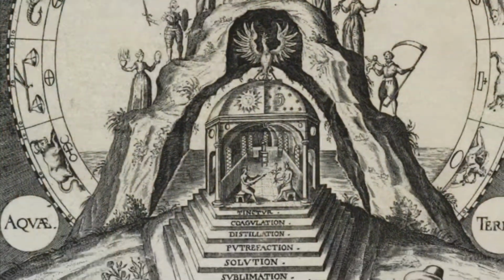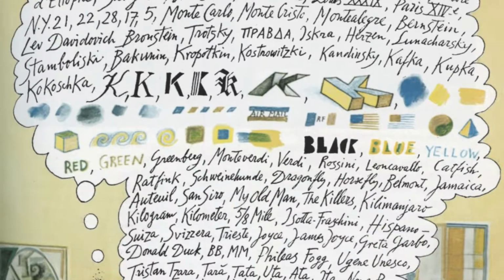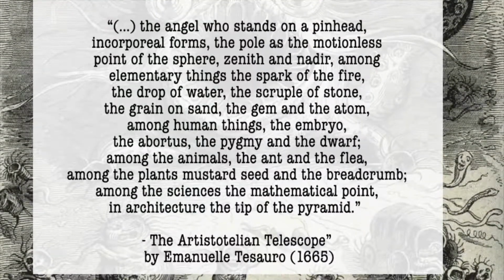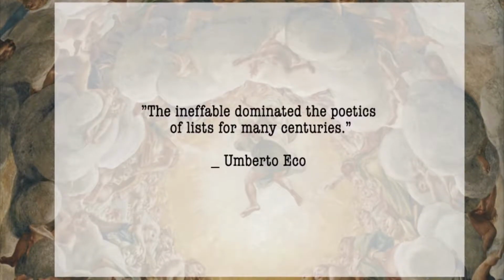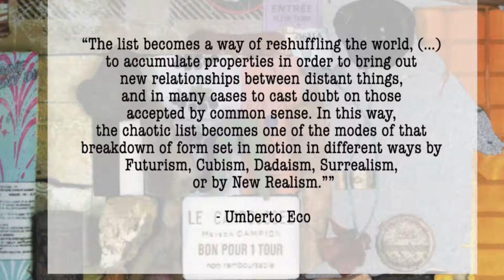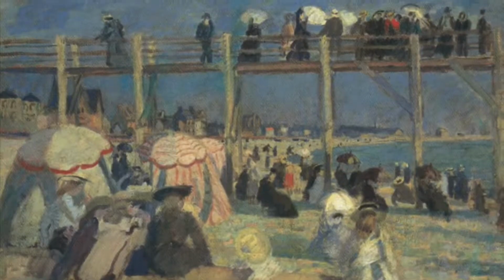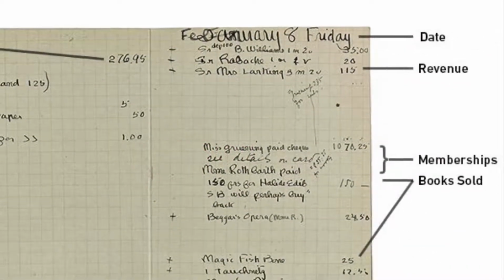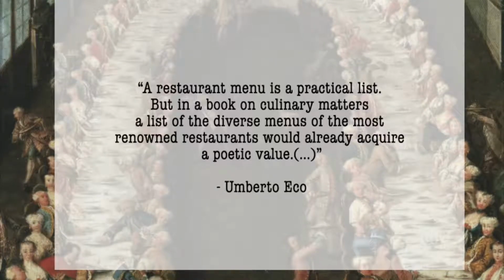Reviewing “The Infinity of Lists” by Umberto Eco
A presentation by Jennifer Cabral-Pierce
Instructor: James A. Hodges
17:610:580:91 Knowledge and Society - Fall 2018
Master of information - School of Communication and Information.

Images: Eco, U. (2009). The infinity of lists. New York: Rizzoli
For a complete list of images please download the video transcript

References:

Eco, U. (2009). The infinity of lists. New York: Rizzoli

Thellefsen, T., & Sørensen, B. (Eds.). (2017). Umberto Eco in His Own Words (Vol. 19). Walter de Gruyter GmbH & Co KG.

Princeton University. (2018, April 19). Lorraine Daston, "The Intelligence of Algorithms - before Electronic Computers".

Shakespeare and Company Lending Library Cards | Mapping Expatriate Paris. (n.d.). Retrieved